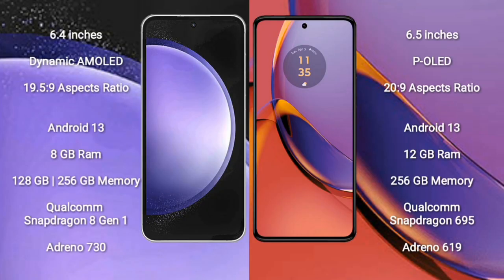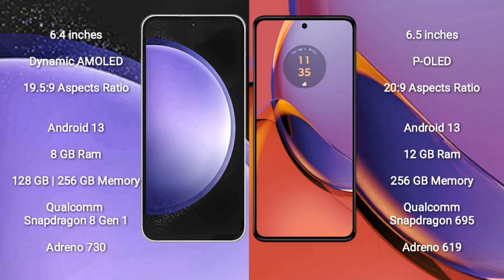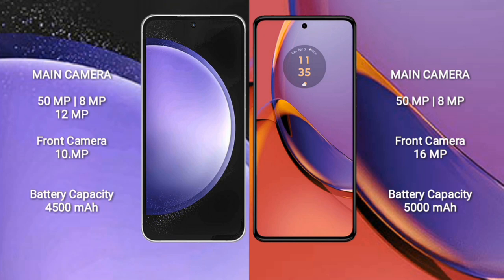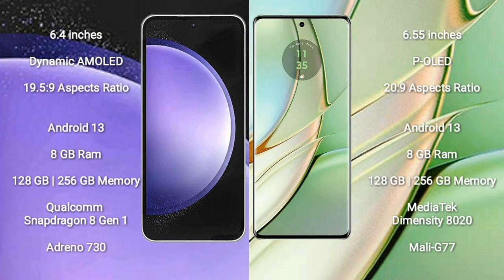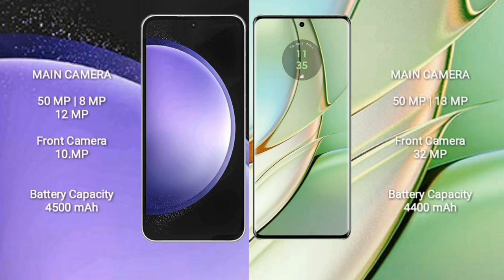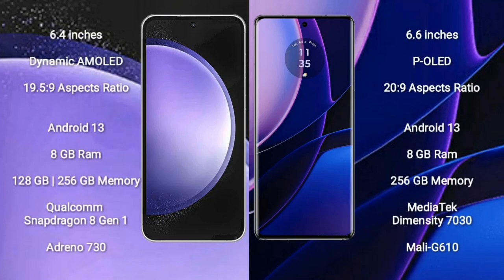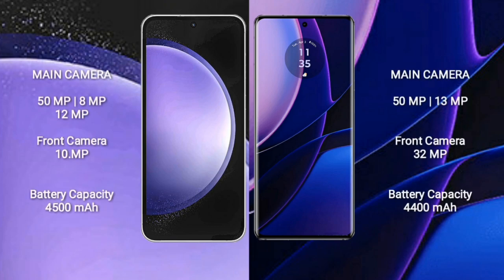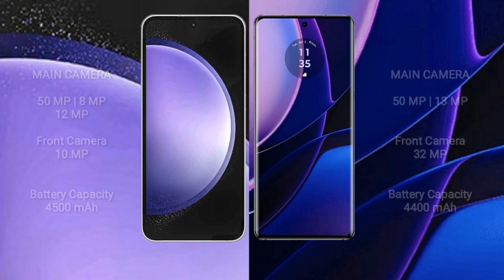Samsung Galaxy S23 FE vs Motorola Moto G84 vs Motorola Edge 40 vs Motorola Edge 2023